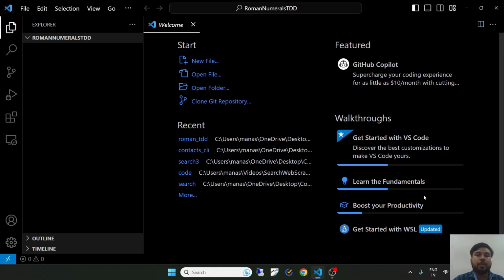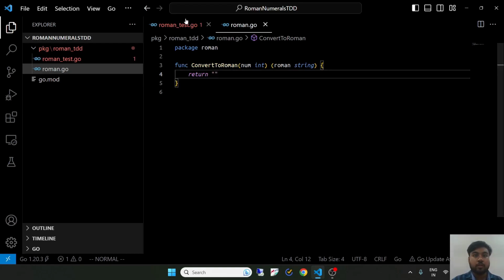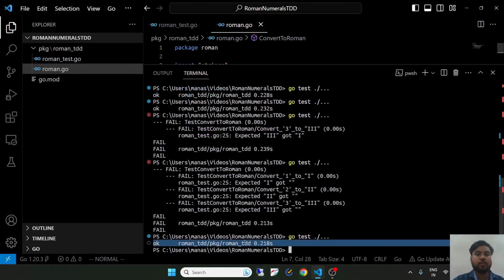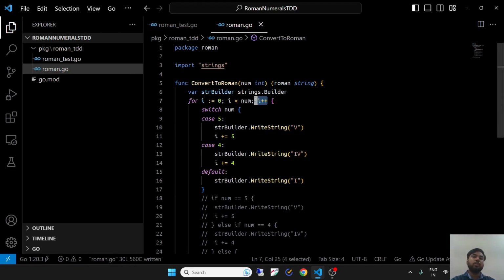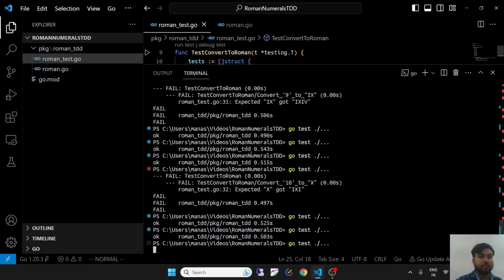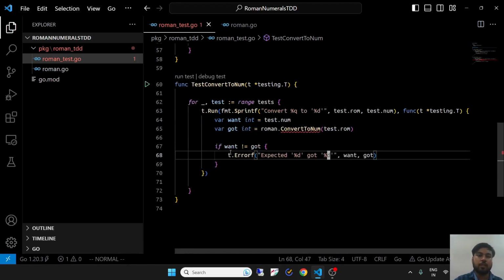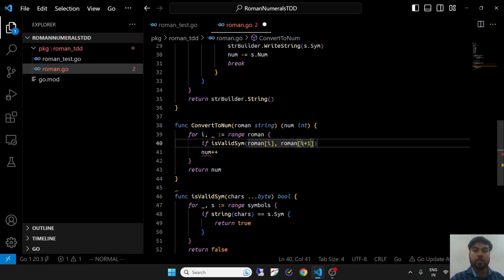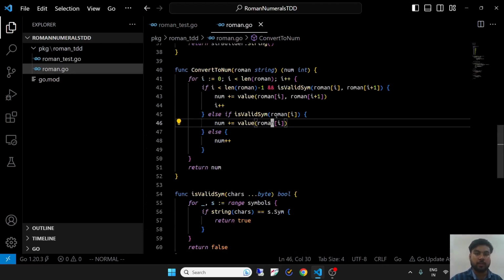Roman Numerals Convertor through TDD in GoLang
This video shows how to create a package that can convert roman numerals to numbers and numbers to roman numerals. This video takes the Test Driven Development approach to the problem. The project is built in Go.